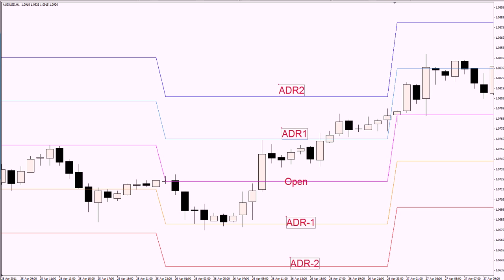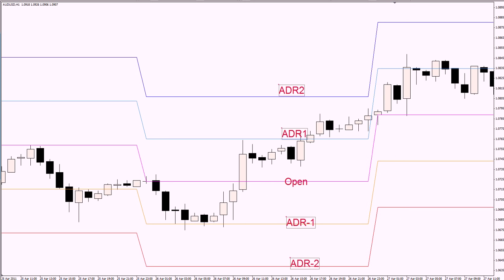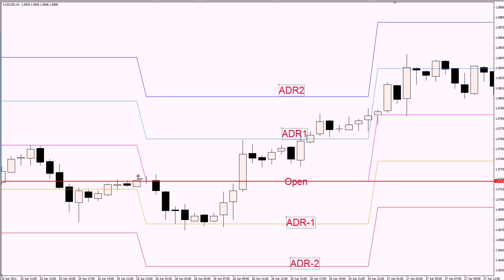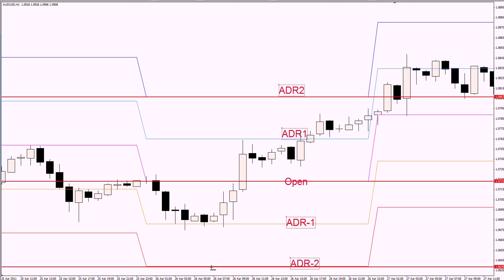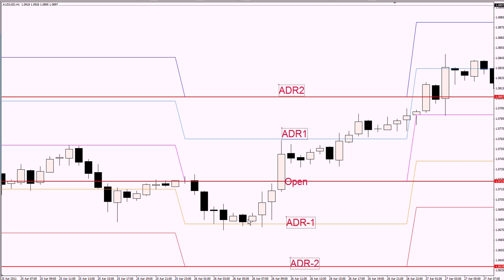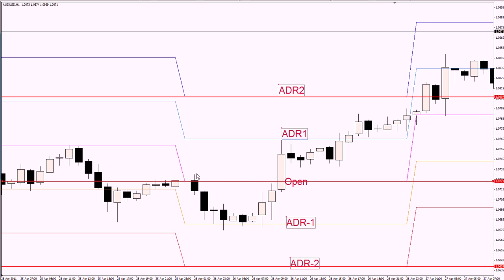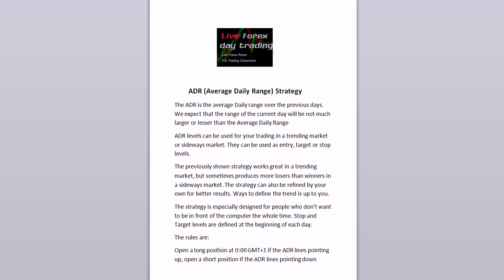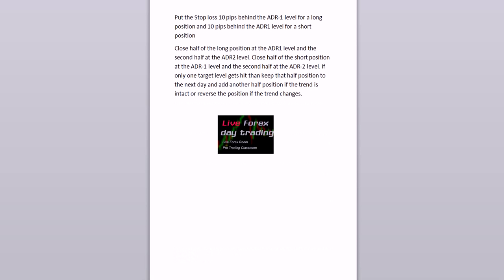Live Forex Day Trading - ADR